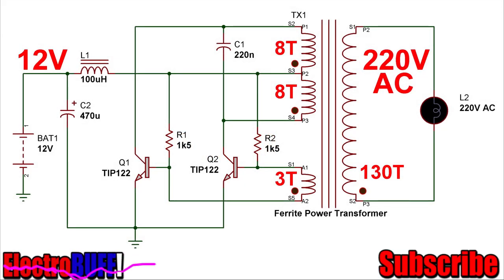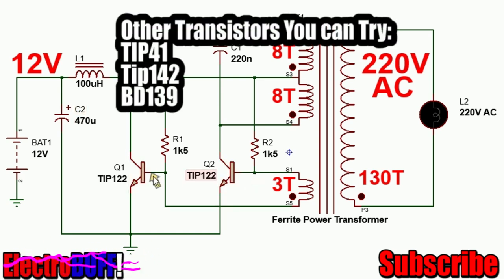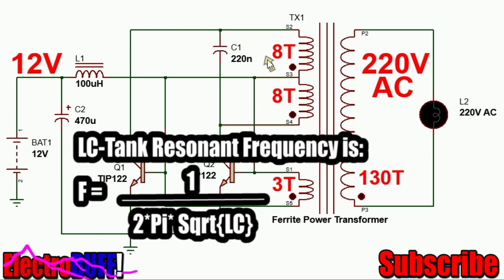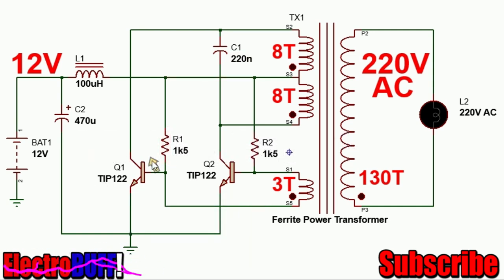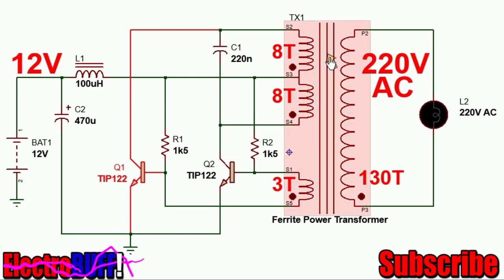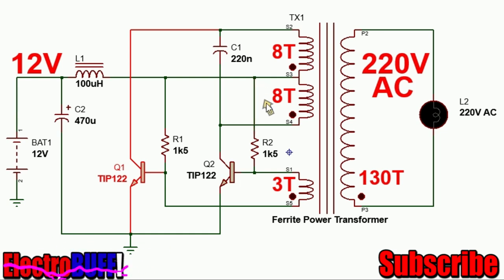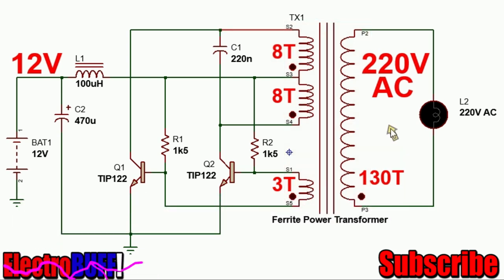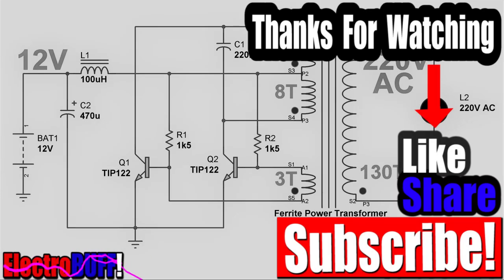How to make a Pure Sine Wave Inverter 12v to 220v DC to AC CCFL Royer Oscillator Circuit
Hi, today I'll show you how to make a Pure Sine Wave Inverter based on the CCFL (COLD CATHODE FLUORESCENT LAMP) inverter Circuit.